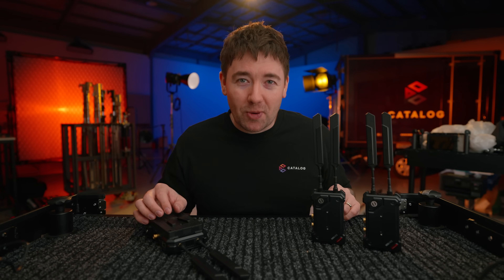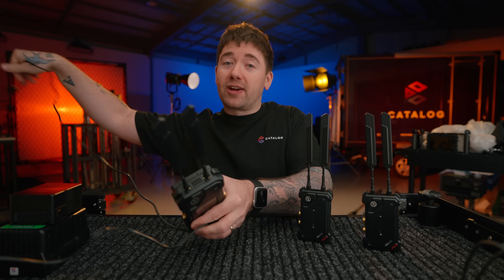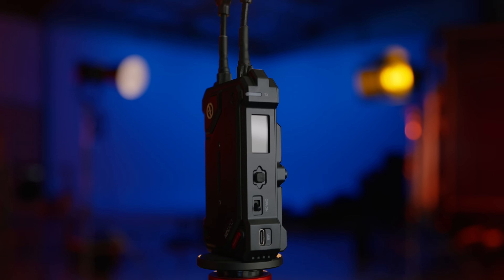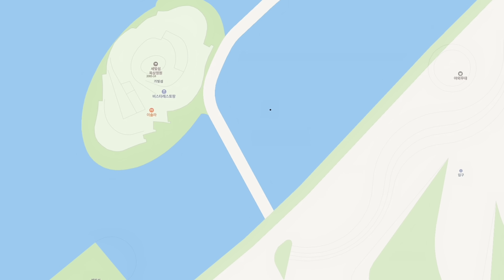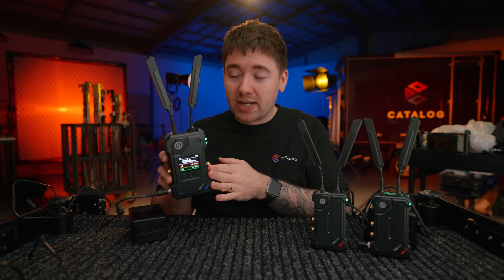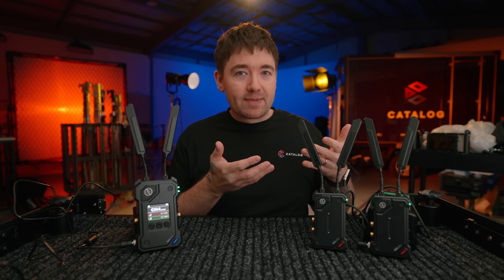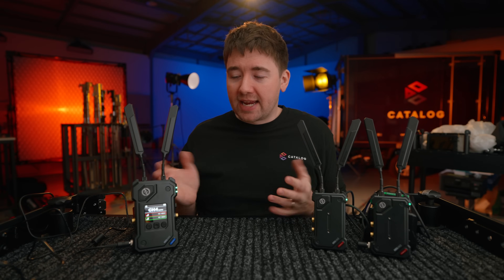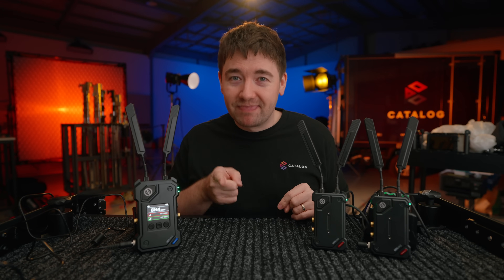2 TX : 1RX - The New Hollyland Cosmo C2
With 1000m LOS transmission range (3x more than the C1), 33ms latency, NDI & UVC streaming - could this be your new 2:1 Wireless Video Transmission system?

00:00 Intro
00:59 Receiver Design
02:23 Turning on the RX
02:52 Transmitter Design
04:25 Turning on the TX
05:17 Transmitter Range
05:44 Real Life Use Case Story
08:19 Is this a 4K System?
08:46 Is this a "zero-latency" system?
09:19 Does this work with the Hollyview App?
09:26 Does it downscale 4K to HD on the input?
09:37 Should I buy Pyro/Mars or the Cosmo C2?
10:08 NDI
11:47 UVC
12:32 Who are these for?
13:20 Wrap-up

Code: AnotherCameraChannel10
Sign up using the links to get discounts!